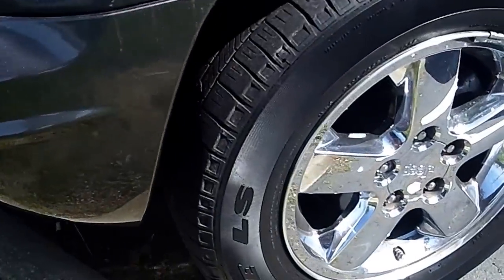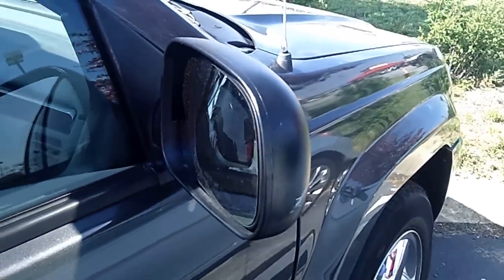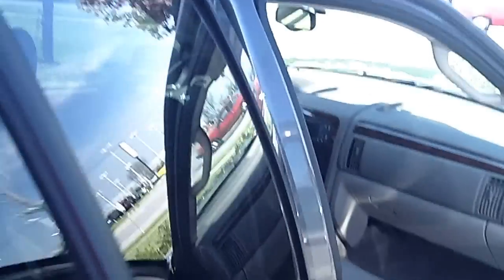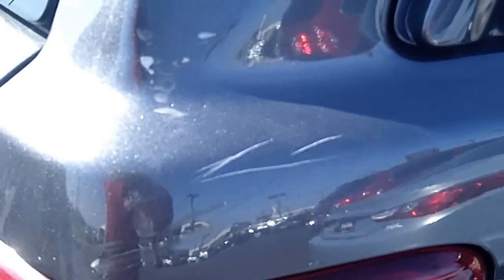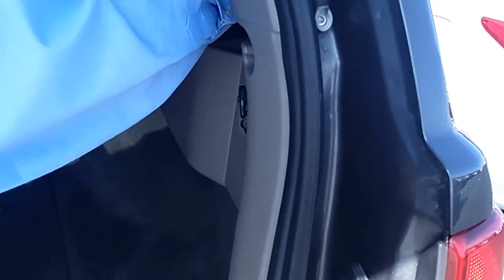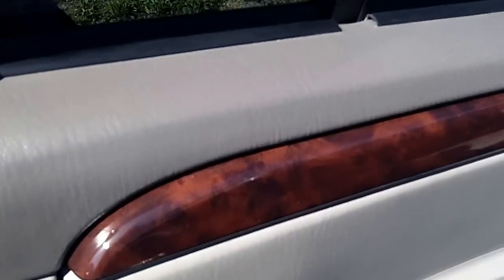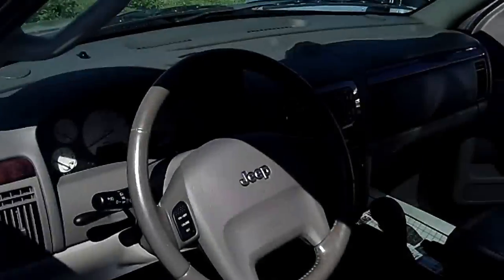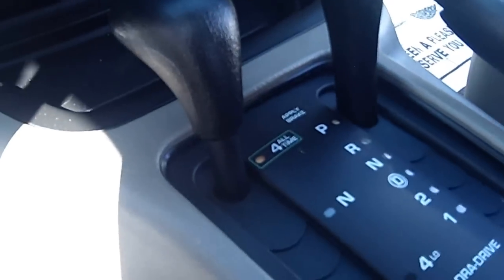2004 JEEP GRAND CHEROKEE 4DR LIMITED 4WD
One Owner! Contact our Used Car Sales Manager Dan Lynch for more information. Haydocy Automotive has been in business for over 58 years. We strive for customer satisfaction. Only a portion of our inventory is listed. Haydocy Buick GMC Chevrolet Cadillac, doing business coast-to-coast since 1954. 4WD FOR ALL SEASONS AND CONDITIONS! LUXURIOUS LEATHER SEATS! ADDED COMFORT AND CONVENIENCE OF POWER SEAT! EVEN REMEMBERS YOUR FAVORITE SEATING POSITION IN MEMORY!